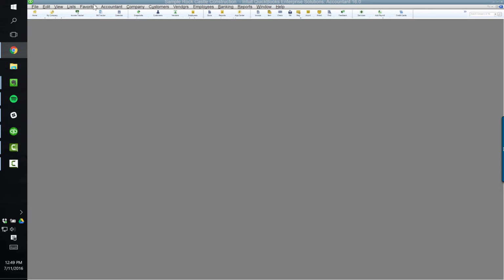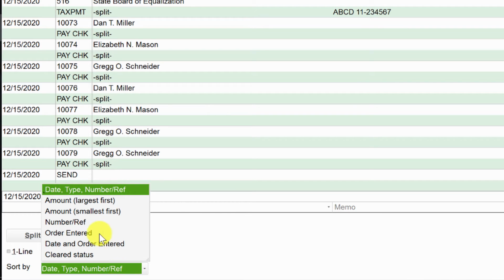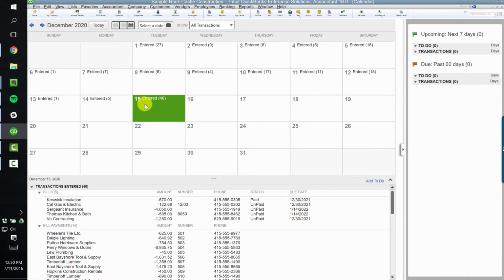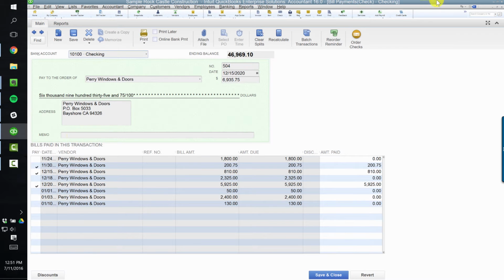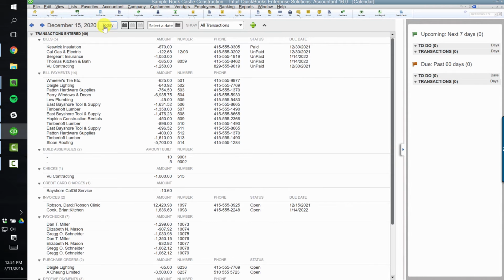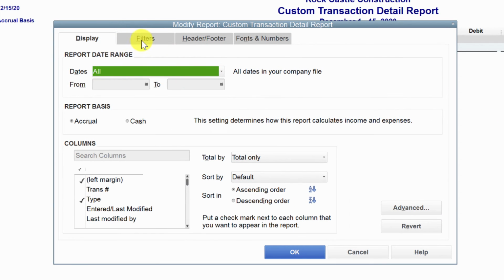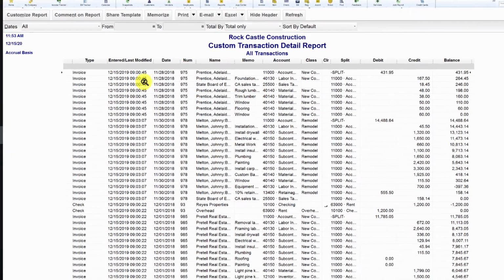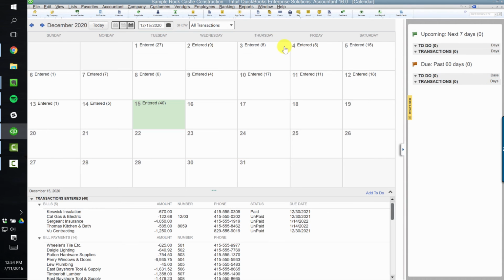How to Use QuickBooks Desktop to Find What You Entered or Modified Today